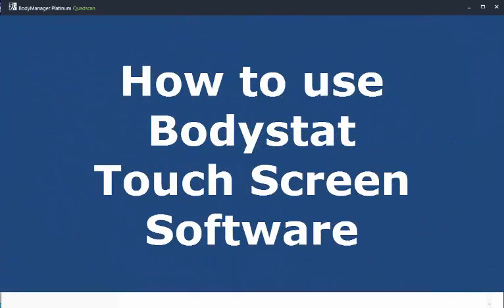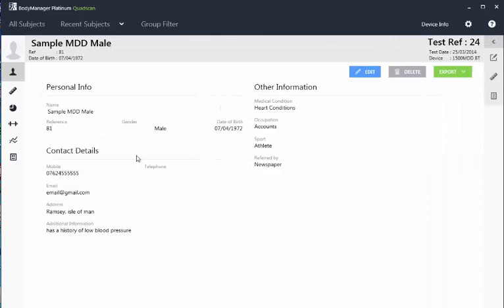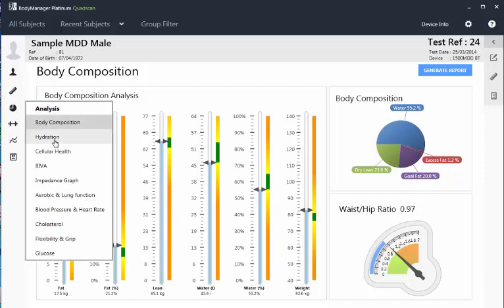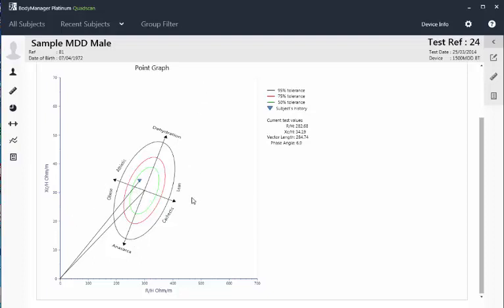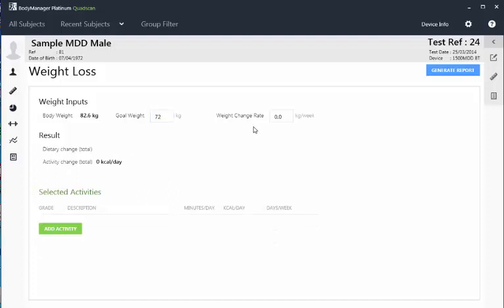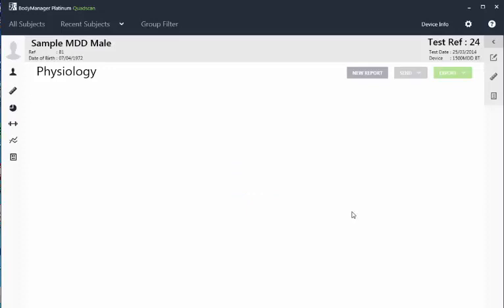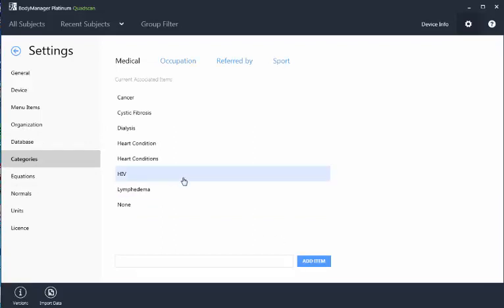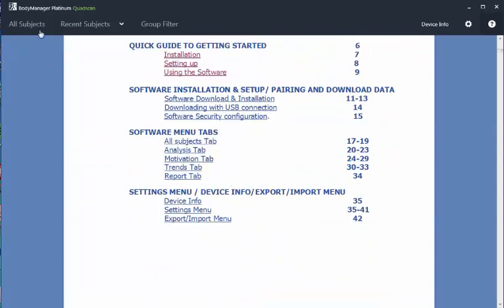How to use the Bodystat Touch Screen Software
A brief introduction on how to use the Bodystat Touch Screen software. In this example, we use Body Manager Platinum for Quadscan Touch, however this video can still be used as the basis for all software programs.